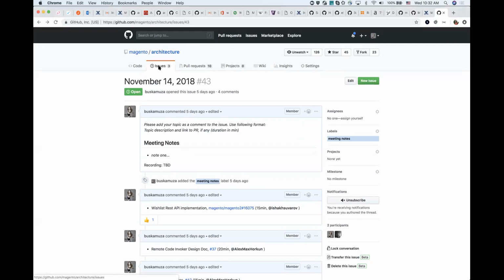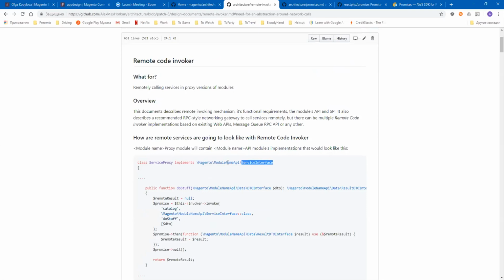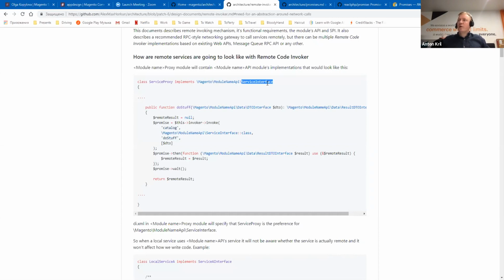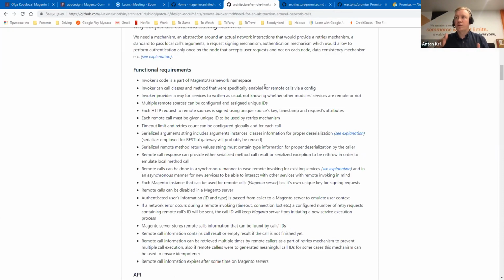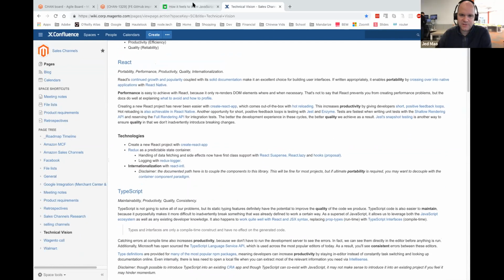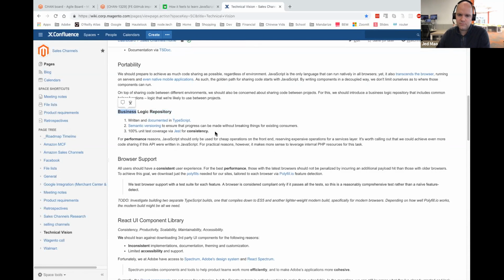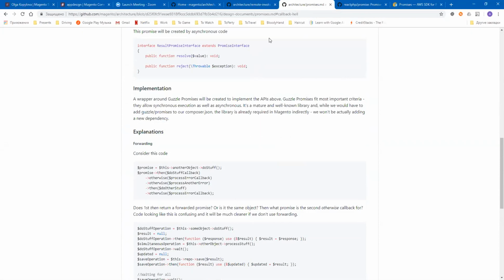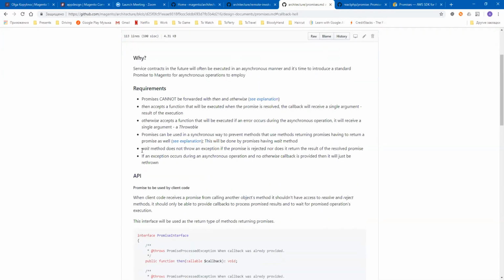Magento Architectural Discussion -- November 14, 2018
Topics:
- Remote Code Invoker Design Doc, #37 (@AlexMaxHorkun )
- Frontend Technical Vision (20min, @jedmao)
- Standard Promises, #42 (15min, @AlexMaxHorkun )